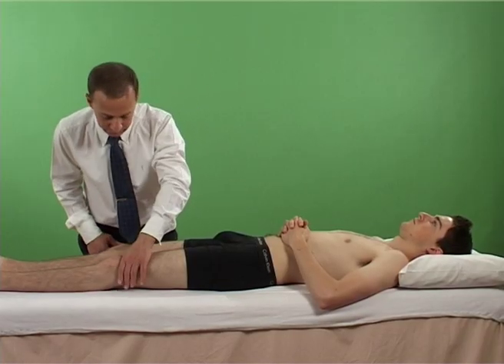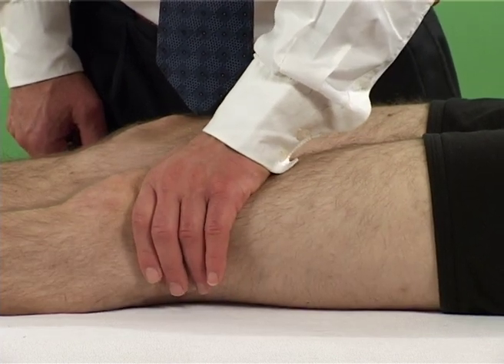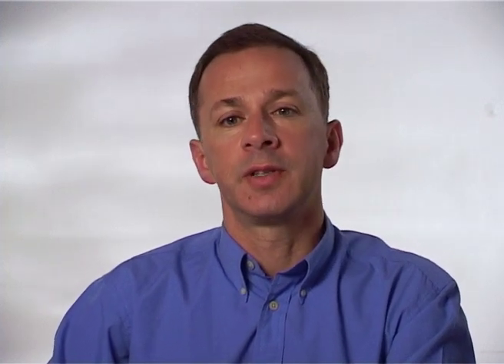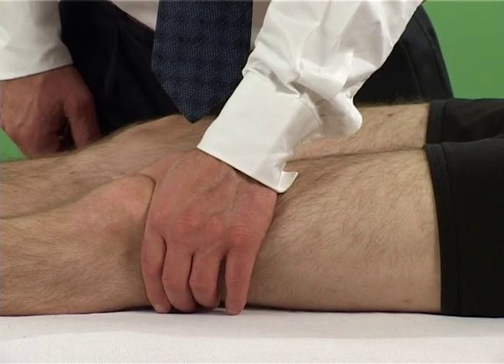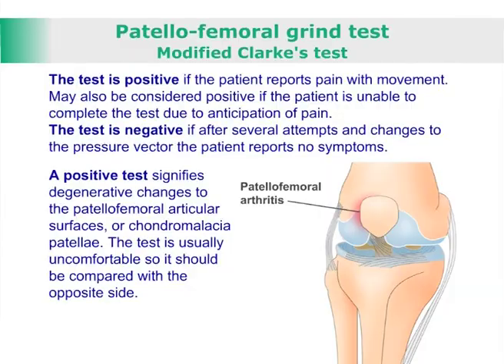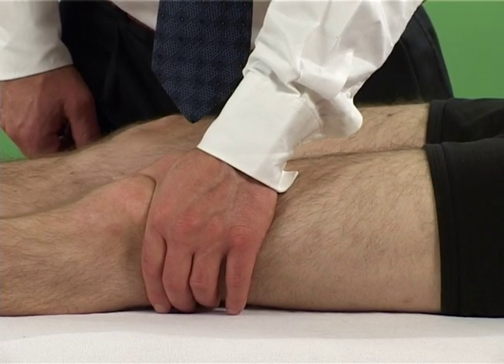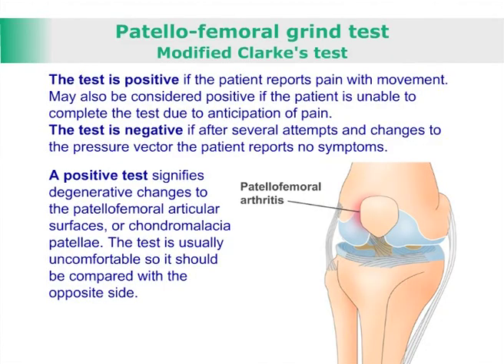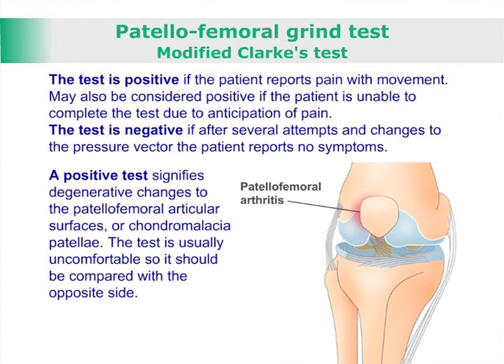Patellofemoral grind test - Modified Clarke's test - Chondromalacia patellae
Test for lesions affecting the femoral trochlear articular surfaces or the articular facets of the patella. Test for runners knee or Chondromalacia patellae.
The test is positive if the patient reports pain with movement of the patella upon contracting the quadriceps whilst pressure is applied. May also be considered positive if the patient is unable to complete the test due to anticipation of pain. The test is negative if after several attempts and changes to the pressure vector the patient reports no symptoms.
A positive test signifies degenerative changes to the patellofemoral articular surfaces, or chondromalacia patellae. The test is usually uncomfortable so it should be compared with the non affected side.